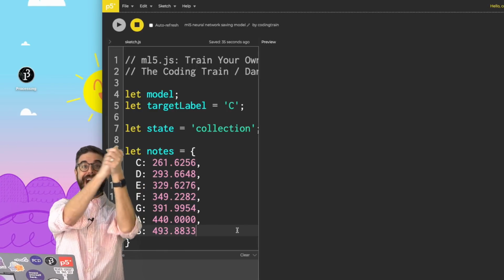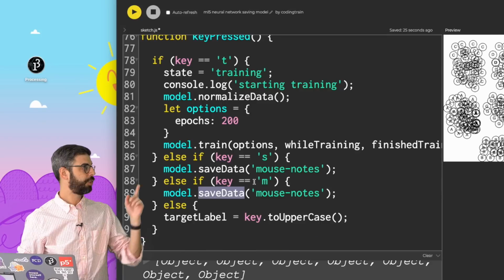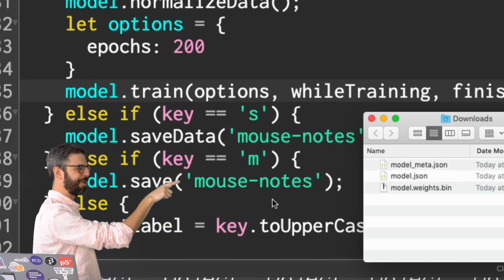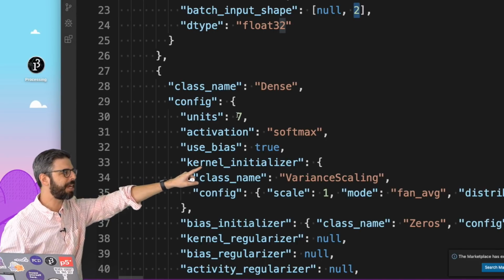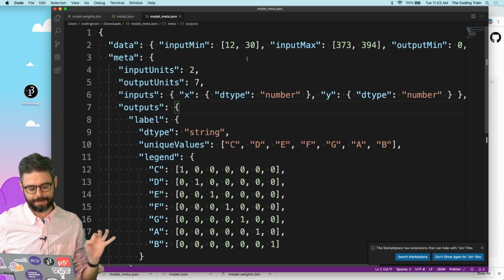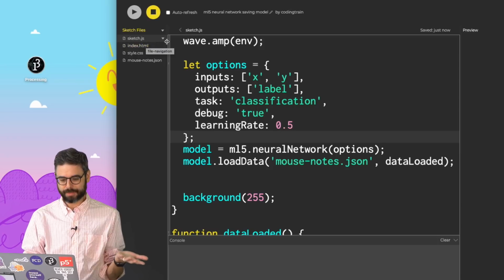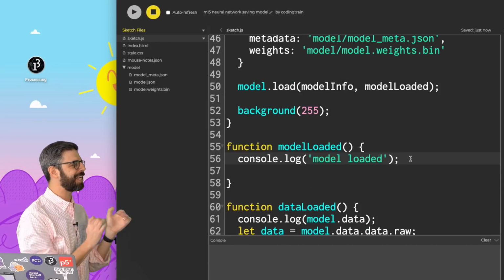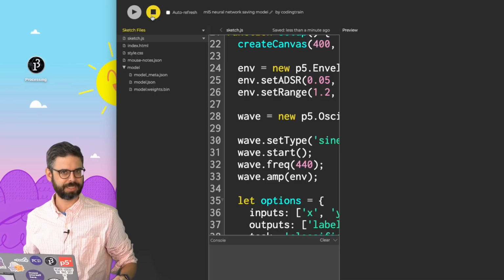ml5: Save Neural Network Trained Model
Here I show how you to save a model that has been trained in ml5.js. You can then load (aka "deploy") that model later ("pre-trained model") in another sketch! Code

Timestamps:
0:00 Introduction
1:31 model.save()
2:14 The model files
3:38 model.json file
4:51 model_meta.json file
6:08 model_weights.bin
7:16 model.load()